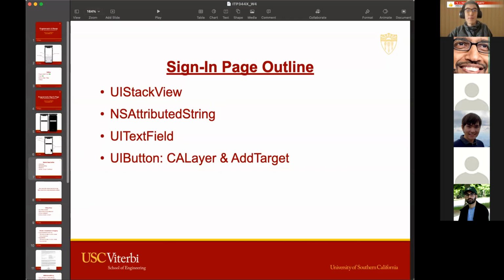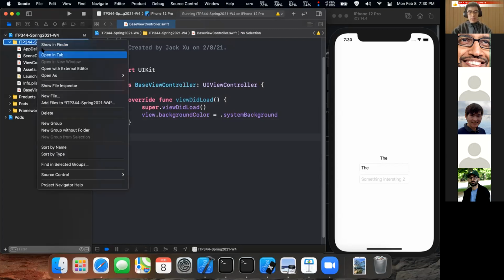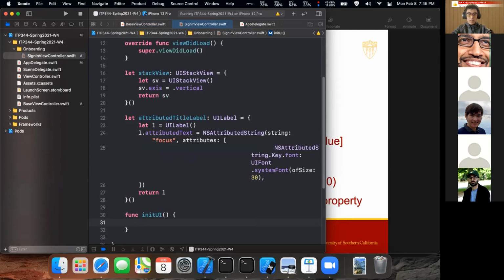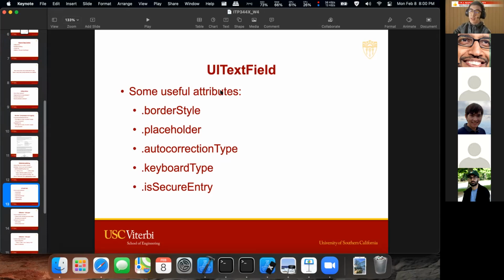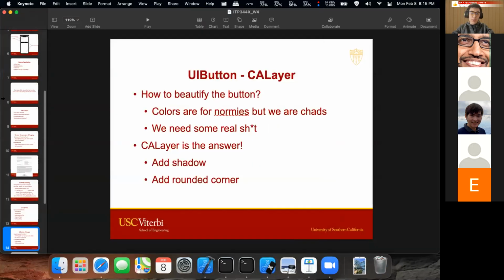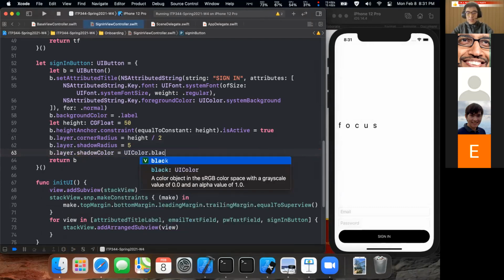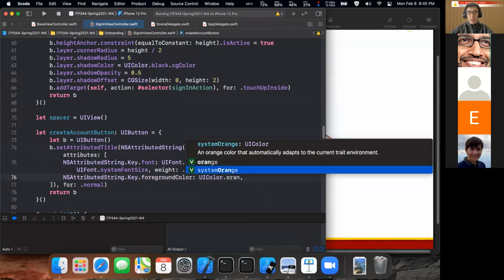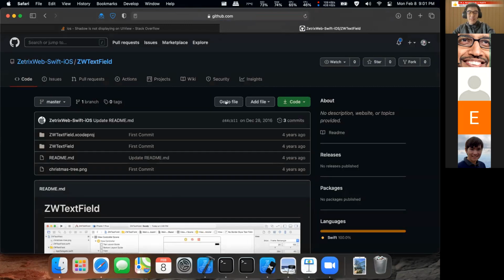ITP344X Week 4 - UIStackView, NSAttributedString, Building a Sign-In Page Programmatically!